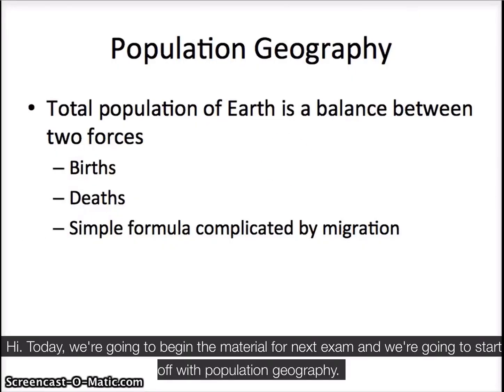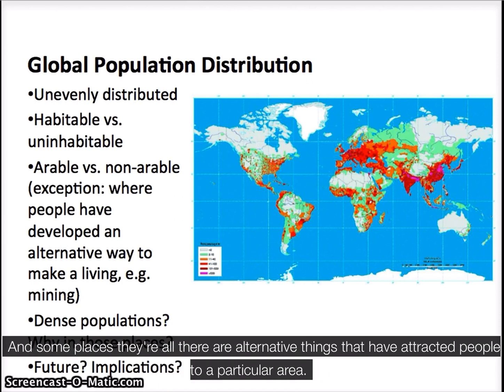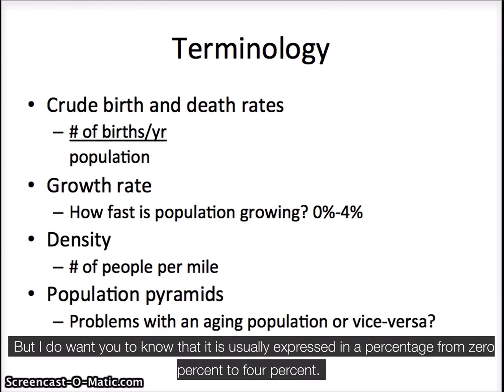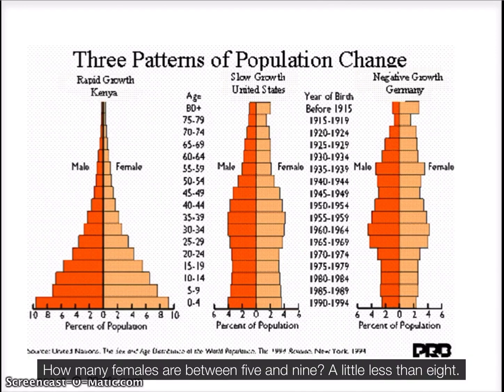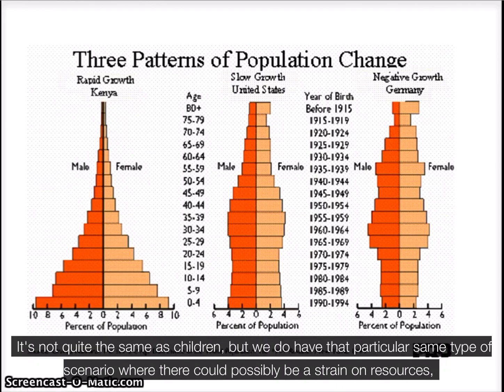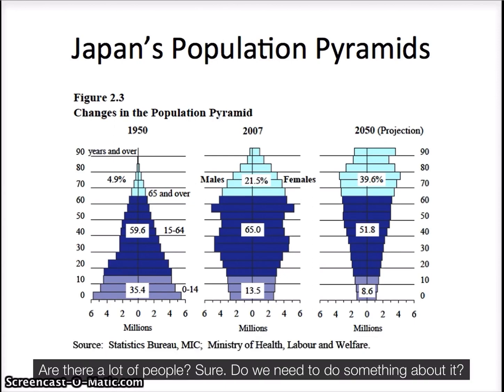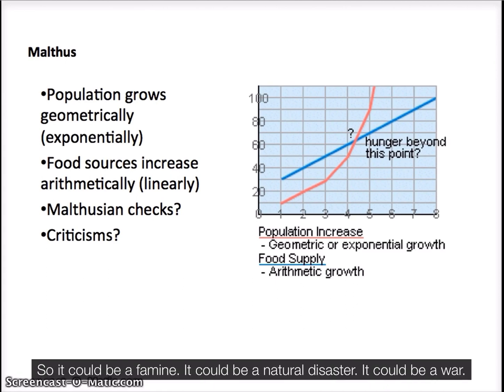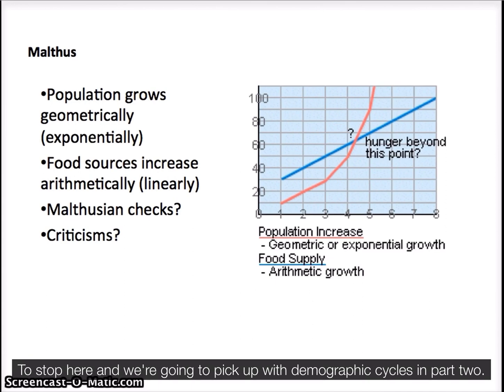Population Part 1 Geography